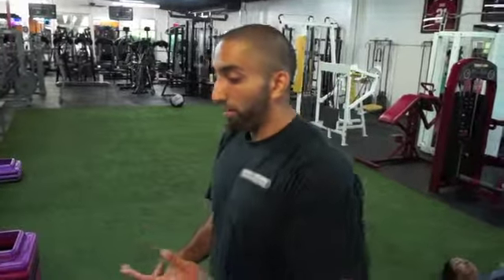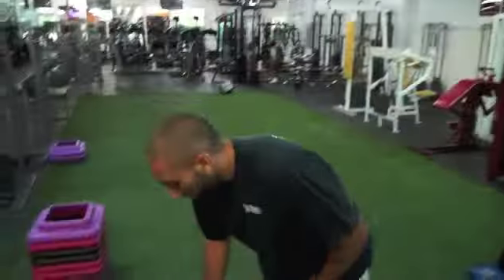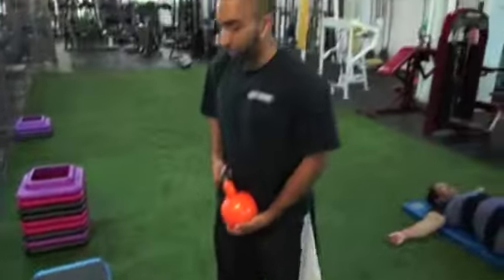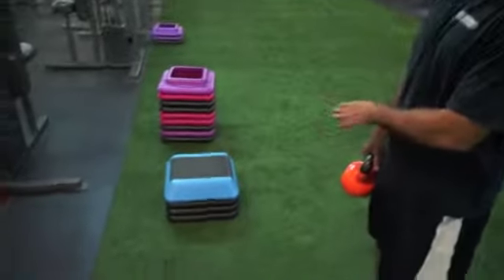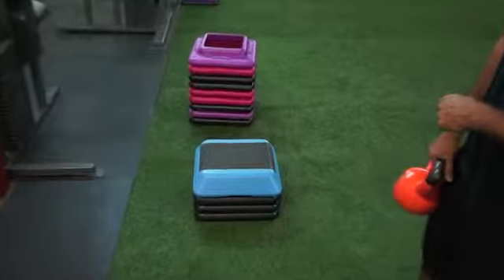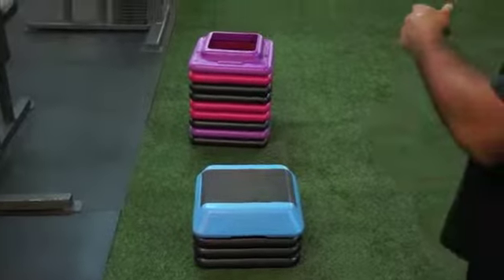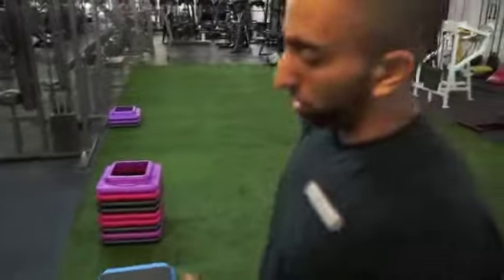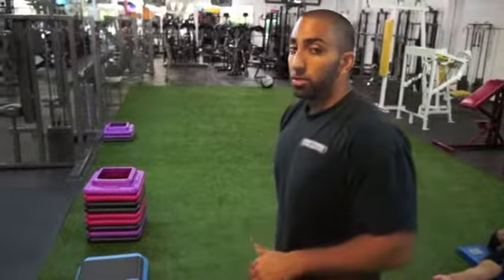Quad Burnout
for more information about earning a Diploma in Personal Training. for questions, comments, and articles on everything fitness related.